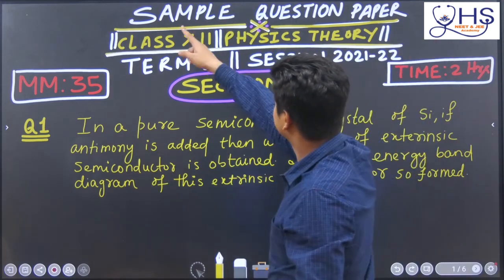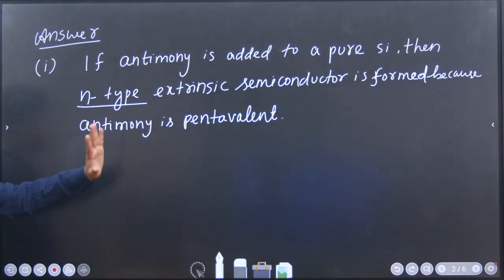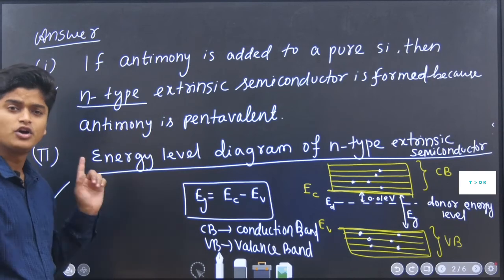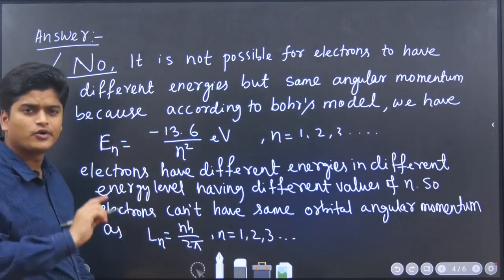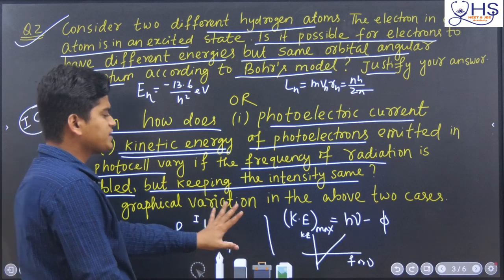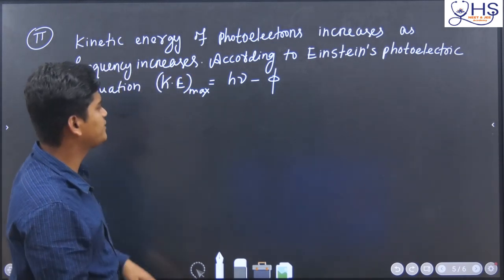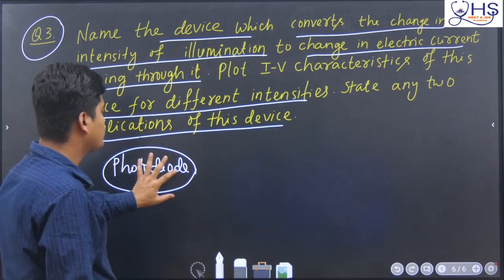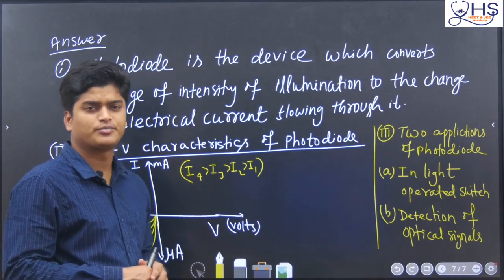How to write Physics Answers | TERM II | CBSE CLASS XII | Sample Question Paper | SECTION -A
VIDHYALAKSHMI

Branches – Regular Coaching Centers :

Vidhyalakshmi Campus
Ambur
Gudiyatham
Katpadi

Repeated Revisions.

Repeaters Batch Online & Offline Program Fees :

Repeater Batch Offline One Year Fees :

Rs.32,000 / - Only

Repeater Batch Online One Year Fees :

Rs.14,000 / -  Only